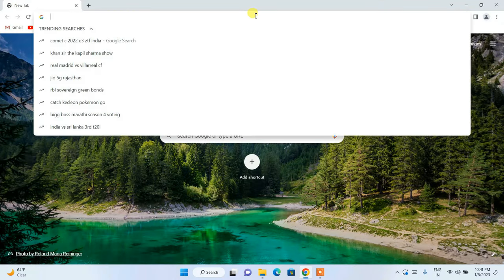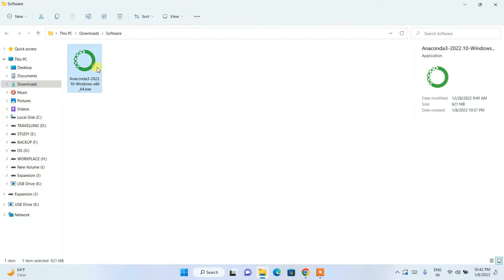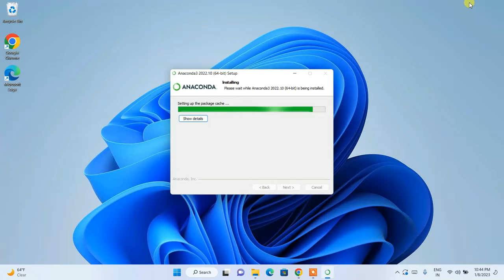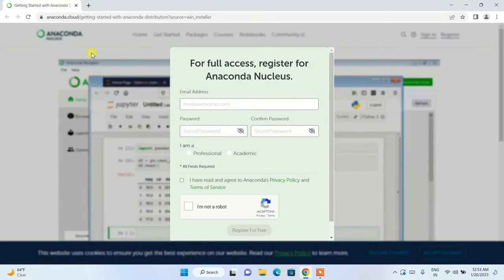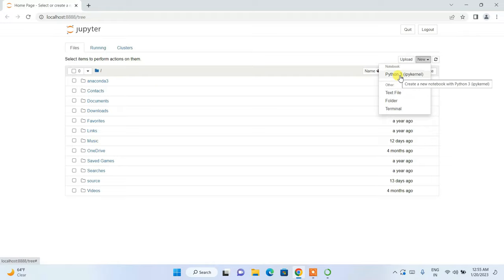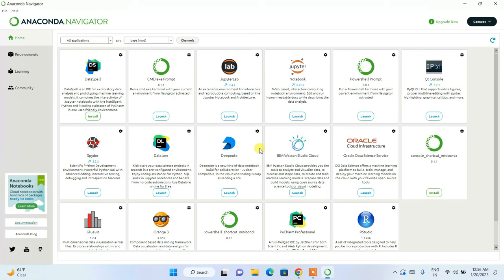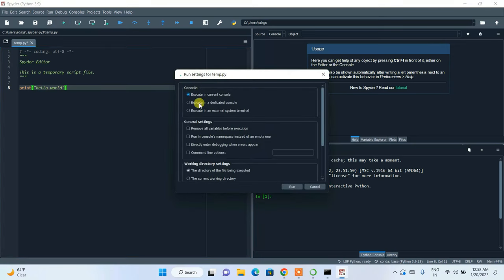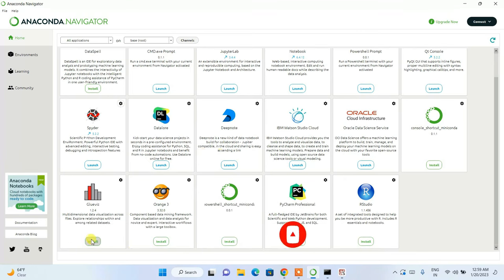Install Anaconda Python, Jupyter Notebook, Spyder on Windows 10/11 [2023 Update] Anaconda Navigator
Hello Everyone! Today in this video I am going to step by step guide you on How to install Anaconda Navigator Python for using Jupyter Notebook and Spyder on Windows 10/11. Windows (64-bit).

What is Anaconda Navigator?
Anaconda is a distribution of the Python and R programming languages for scientific computing (data science, machine learning applications, large-scale data processing, predictive analytics, etc.), that aims to simplify package management and deployment. The distribution includes data-science packages suitable for Windows, Linux, and macOS. It is developed and maintained by Anaconda, Inc., which was founded by Peter Wang and Travis Oliphant in 2012.

Installing Anaconda Navigator Python is very easy. Just follow the following steps and there you go to create your first python project!! So let's begin.

Step 1.  To install Anaconda Navigator first you just need to download .exe file from the following Link:

Step 2. After downloading Anaconda Navigator run the .exe by double-clicking it.

Step 4. Now after installing Anaconda Navigator it's time to launch your Jupyter Notebook. Code a simple Hello World Program. And there you go!!

Step 4. After Jupyter Notebook now it's time for Spyder IDE. So for that just simply launch your Jupyter Notebook from Anaconda Navigator. Now Code a simple Hello World Program. And there you go!!

Now you are all set for doing Machine Learning Projects! So Congratulation!!

Topics addressed in this tutorial:
How To Download And Install Anaconda Navigator On Windows 10 64 bit OS
How to install the Anaconda Python on Windows 10/11
Anaconda Navigator on Windows 10/11
How to Install Anaconda Navigator and Get Started